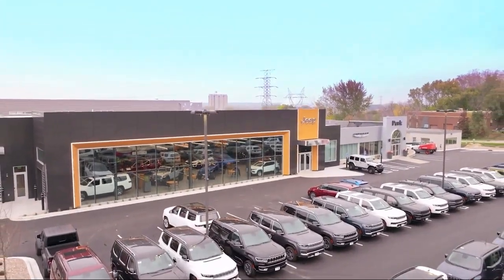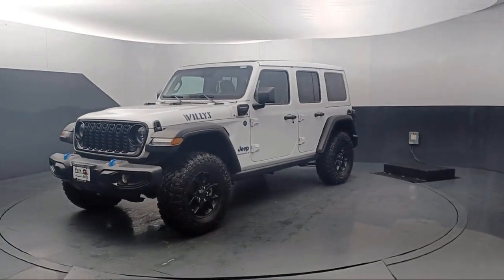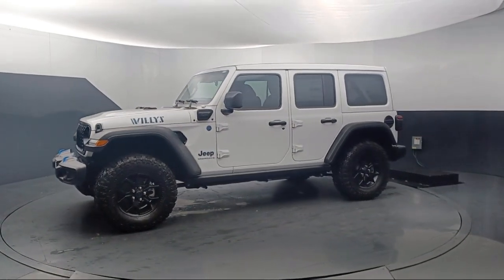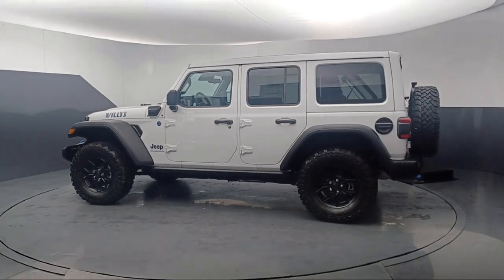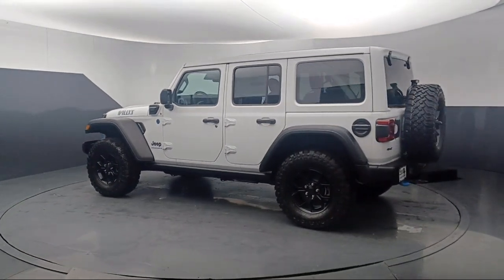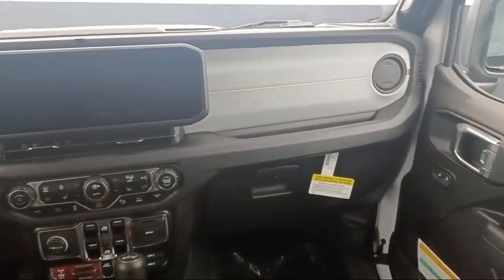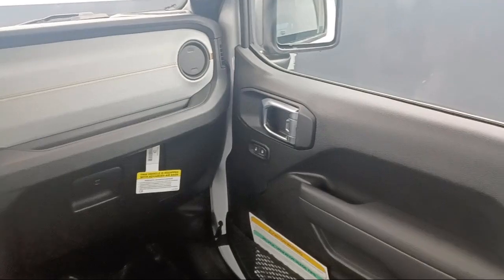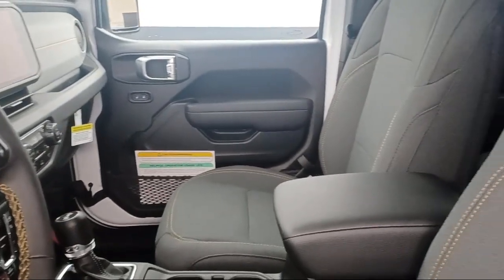2024 Jeep Wrangler Willys 4xe Sport Utility Burnsville Shakopee Prior Lake Apple Valley Eagan M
2024 Jeep Wrangler Willys 4xe Sport Utility Stock Number: NT72111 Vin:1C4RJXN69RW344236.